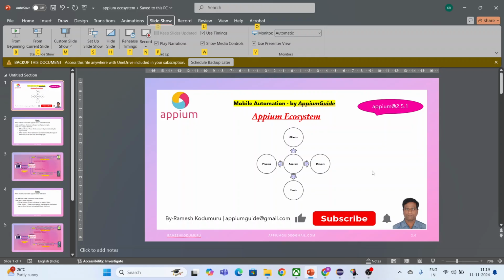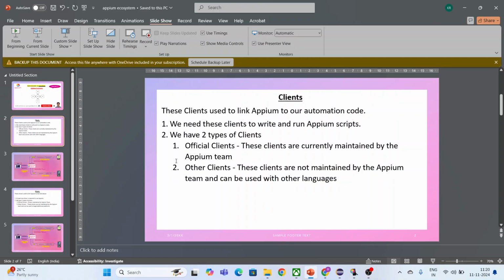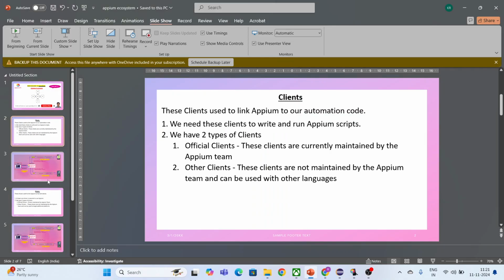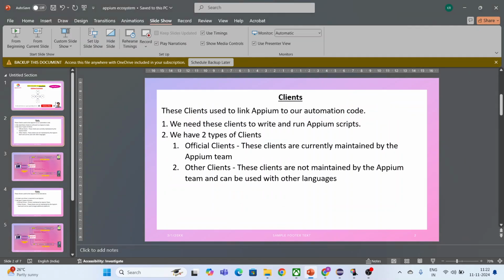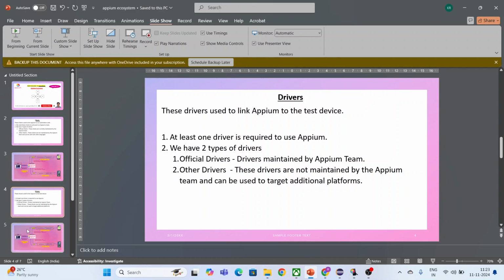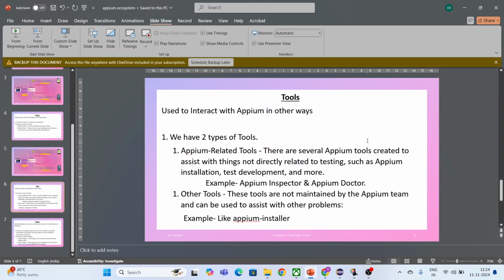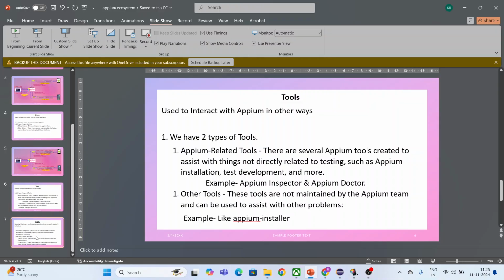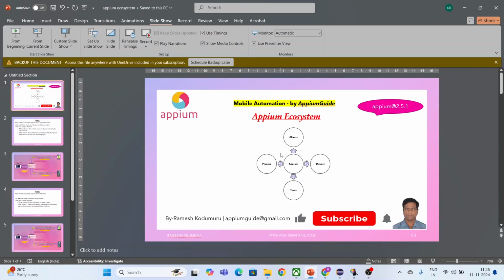Appium Ecosystem -1 : Architecting Mobile Test Automation: A Detailed Guide to Appium 2.0 Ecosystem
Appium Ecosystem-Step By Step explanation Appium2.0 Ecosystem